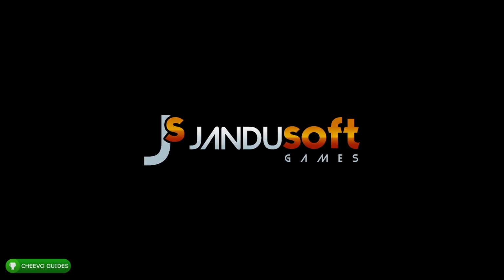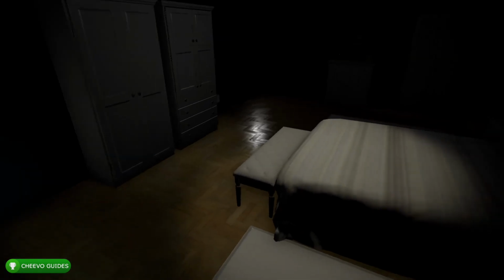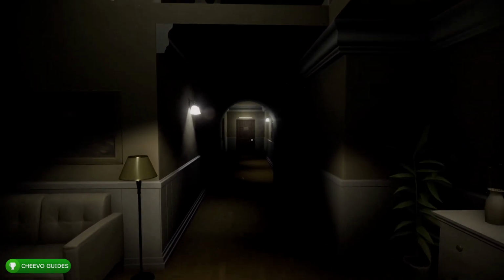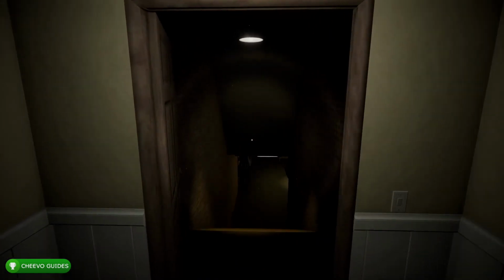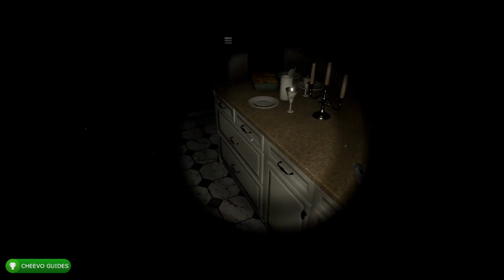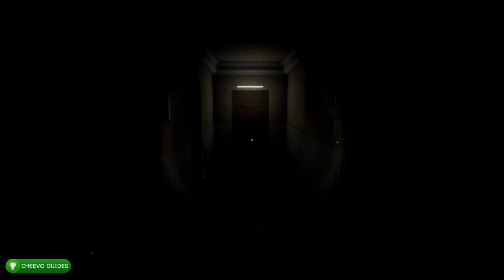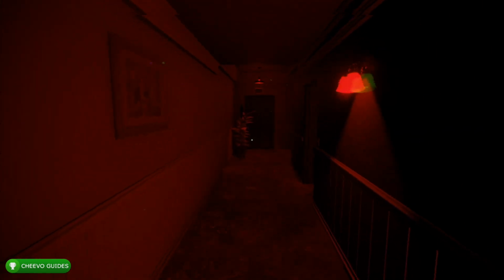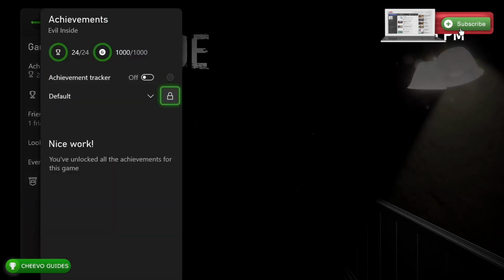Evil Inside - Achievement / Trophy Guide (Xbox) **1000G IN 25 MINS**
🎮This game is an Easy Completion! (25-30 Mins)🎮

GAME: Evil Inside
PUBLISHER: Jandusoft
DEVELOPER: Jandusoft
AVAILABLE ON: Xbox One, Xbox Series X/S, PS4, PS5, & PC

Review Copy Provided by The Publisher (Jandusoft)